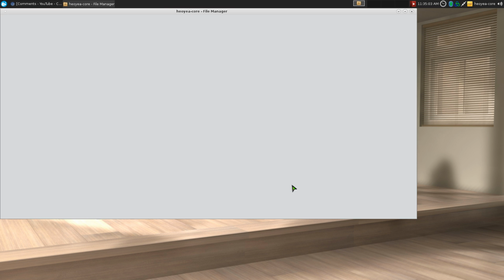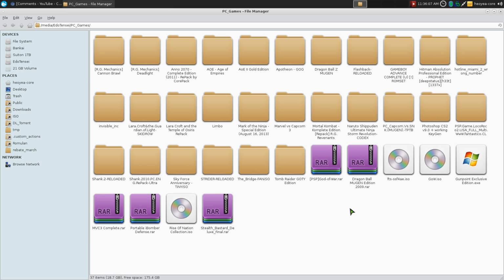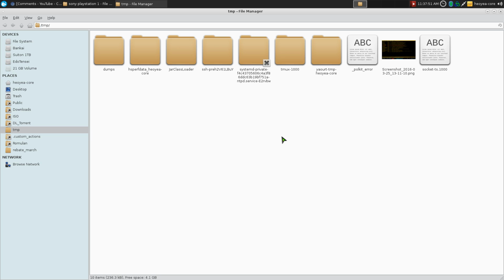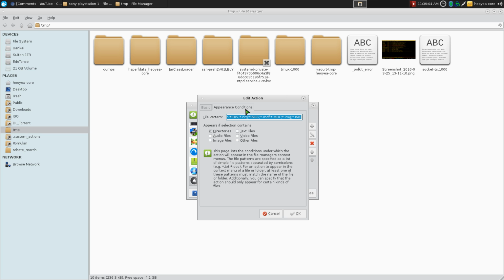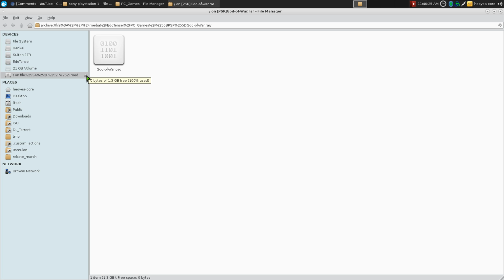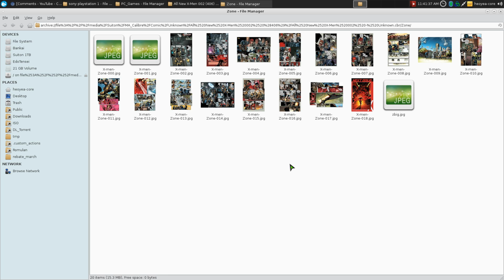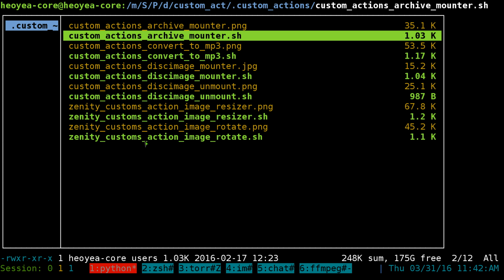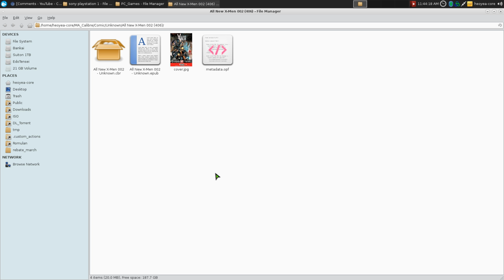RightClick Mount Disc Image and Archives - Linux SHELLSCRIPT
a simple rightclick custom actions to mount disc images (iso,nrg,bin,img,mdf) without sudo password required and also mount archives (zip,rar,tar,cbz,cbr ...etc)